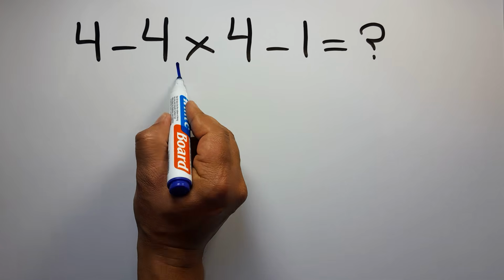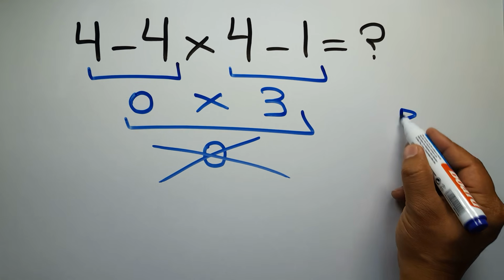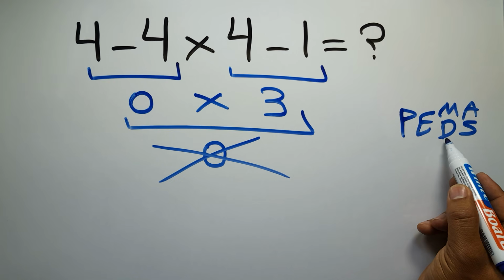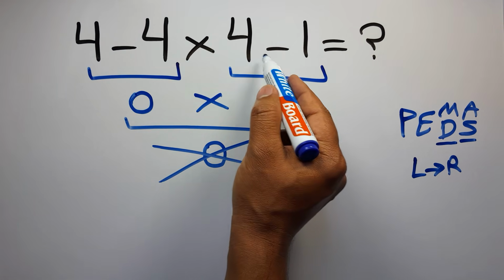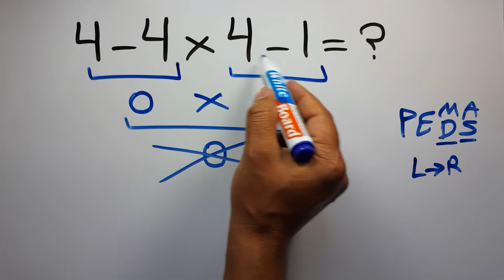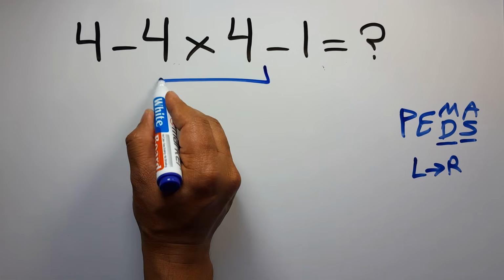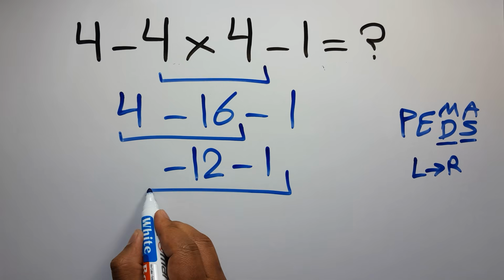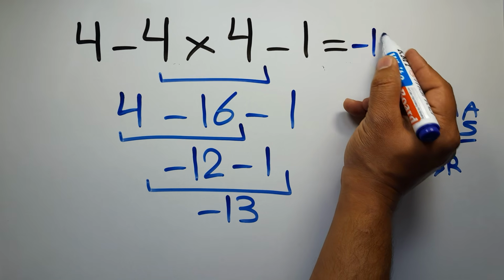Can You Solve This Simple Math Problem?